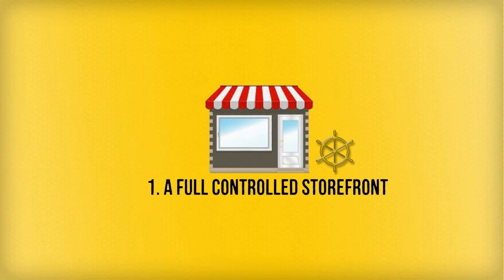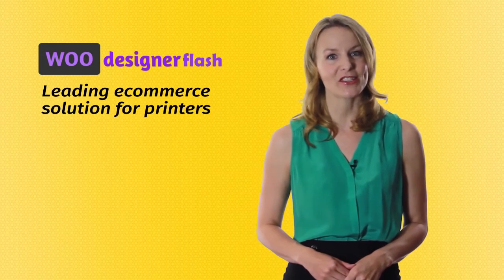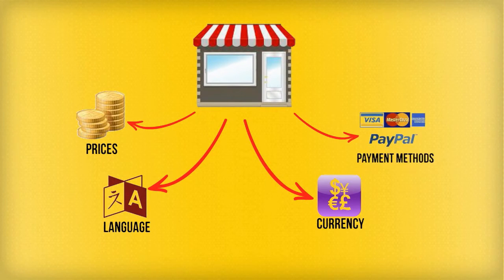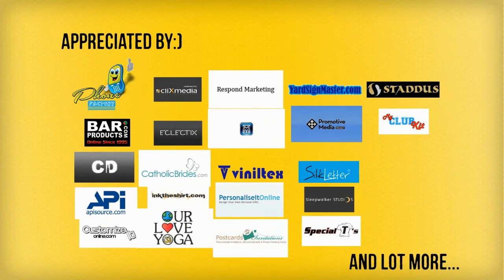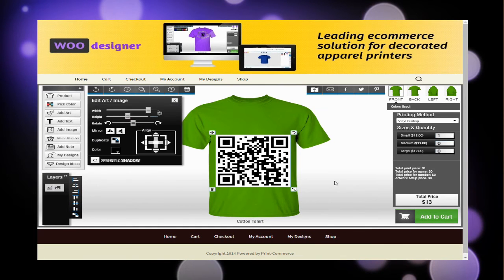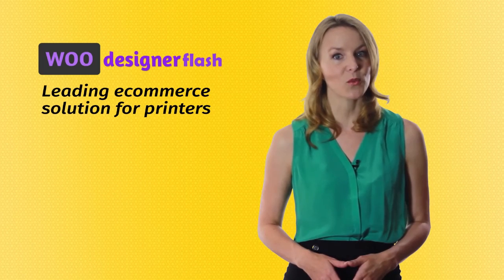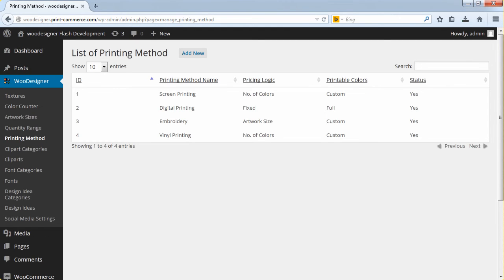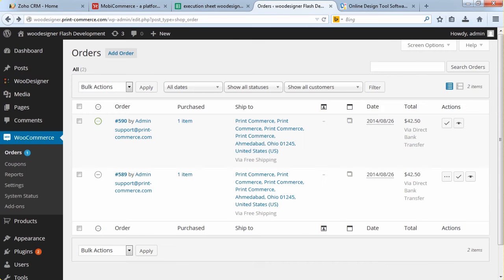PrintCommerce (WooCommerce) - ecommerce solution for selling personalized products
PrintCommerce is a complete online ecommerce solution for printers built over WOOCommerce platform. WOOdesigner fash allows their customer to personalize the products online before ordering. WOOdesigner flash works for all type of printers for example digital printers, screen printers and DTG printers.